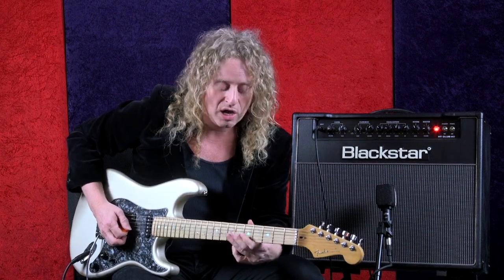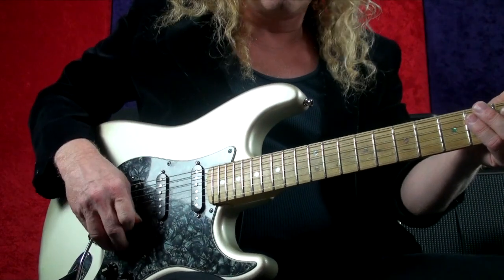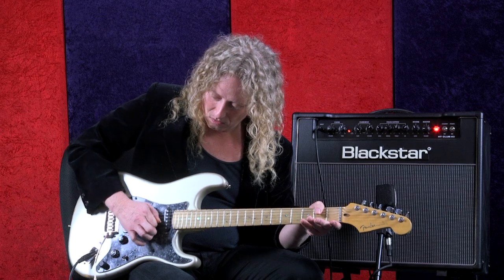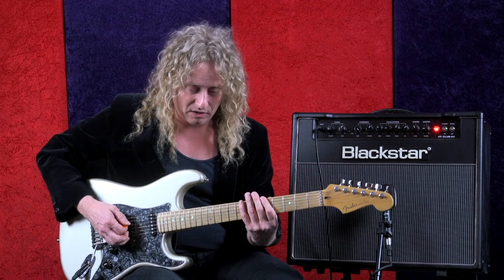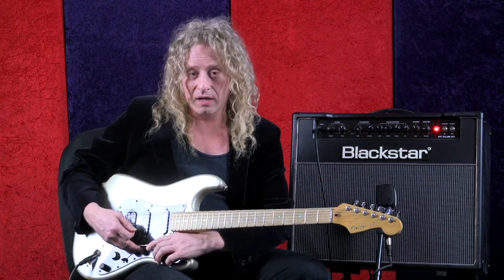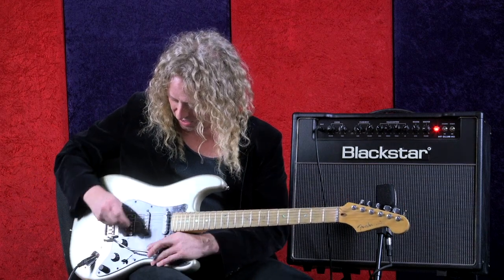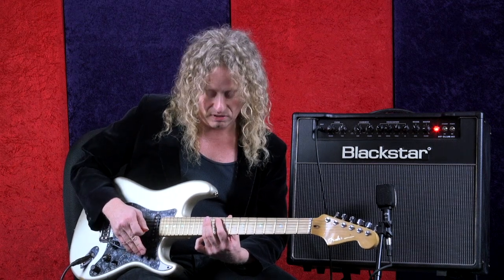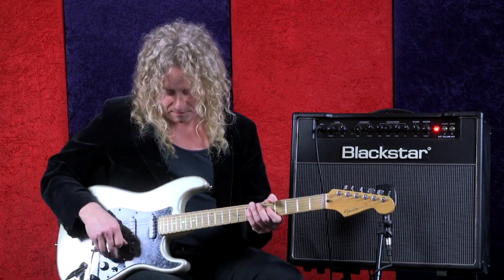Dive Bombs and Pinch Harmonics - Blackstar Potential Lesson with Freddy DeMarco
00:00 - 05:26 - Pinched Harmonics
05:28 - End - Dive bombs

Freddy is using a HT Club 40 for this lesson.